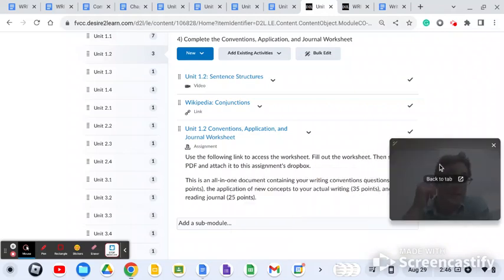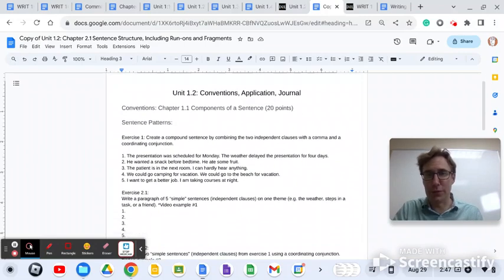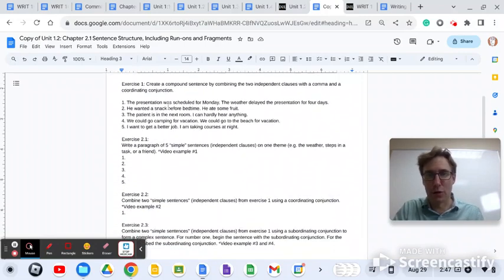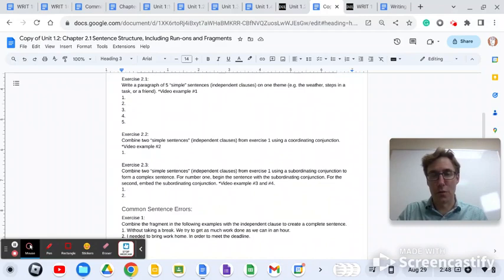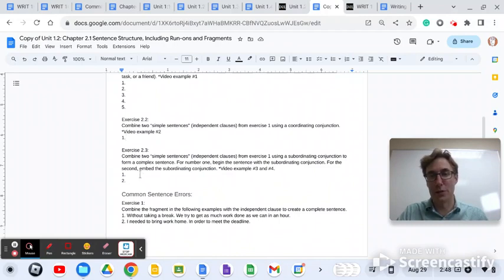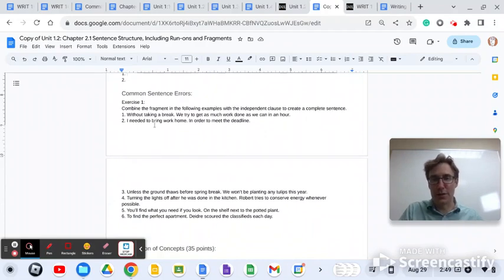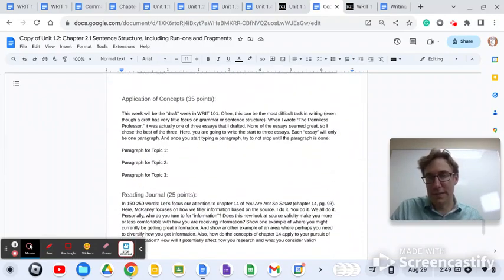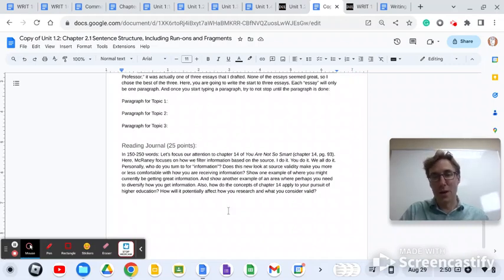Unit 1.2: Assignment Overview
This video explains the different components of the worksheet assignment for unit 1.2.